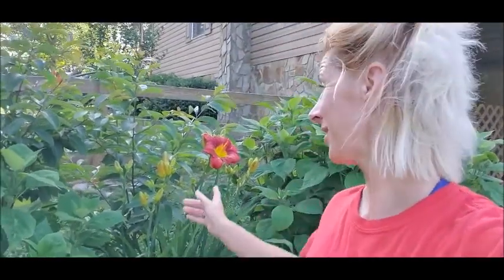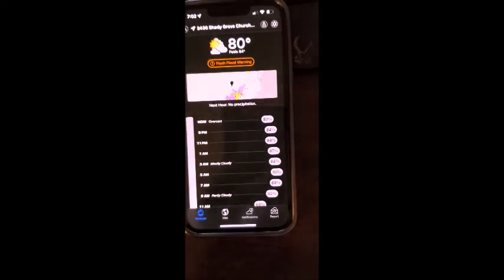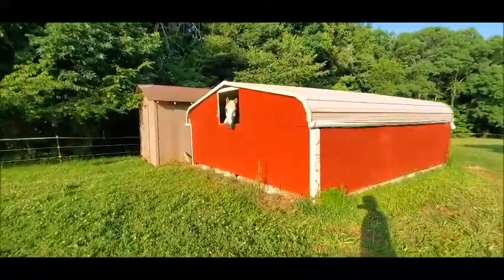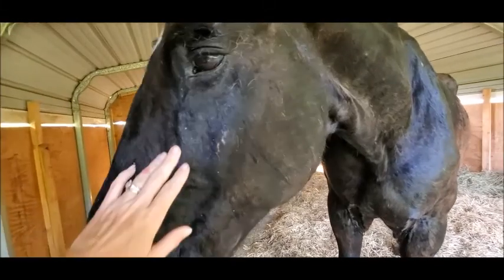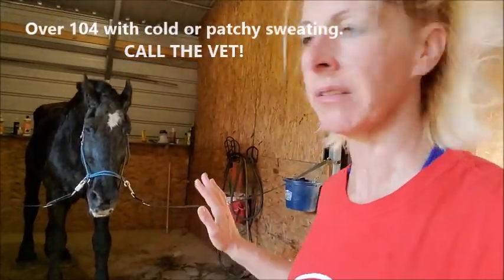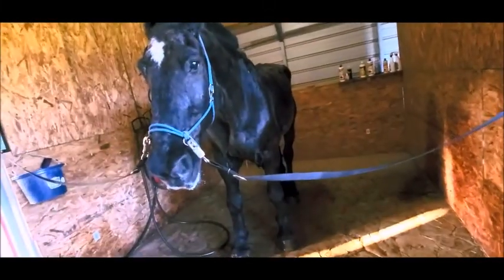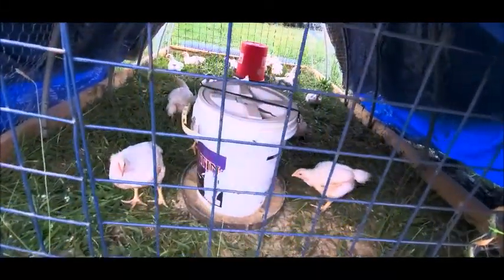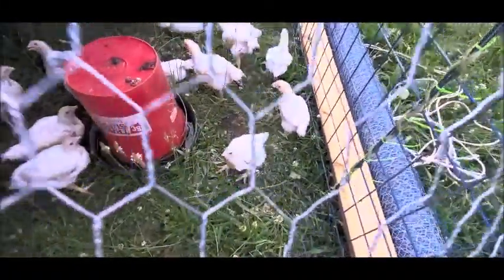Heat and horses - Is your horse overheated?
Heat can be a killer! But not if you know the signs of heat stress in your horse!

Summerfield Draft Horses is a small horse farm located in East Bend, NC dedicated to saving Draft horses from the slaughter pipeline using our own funds. We retrain them as trail horses and steady field companions in their forever homes.

Video made using: Samsung Galaxy S10+
Video Edited using Microsoft Movie Maker